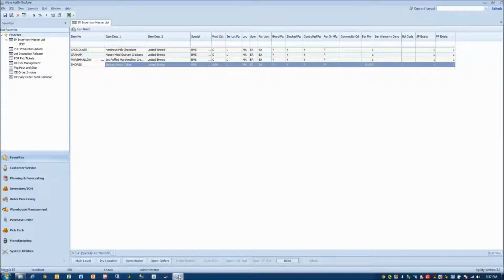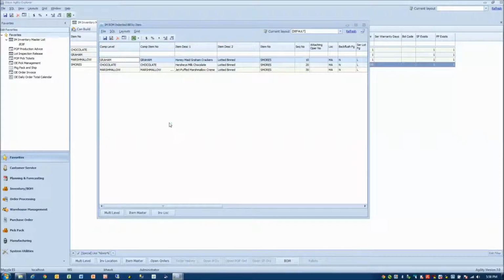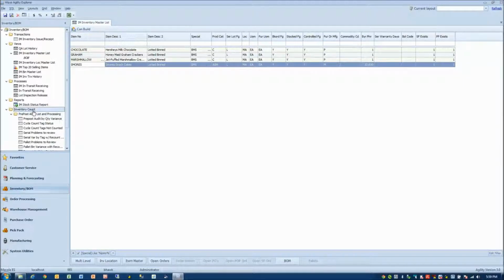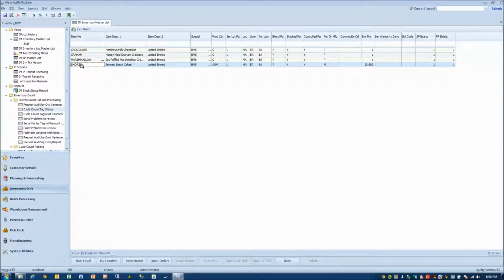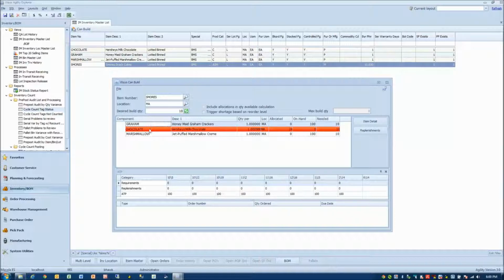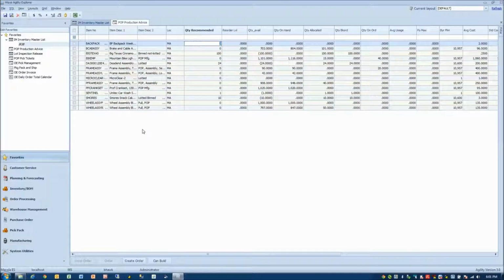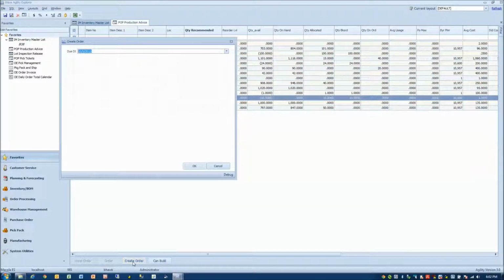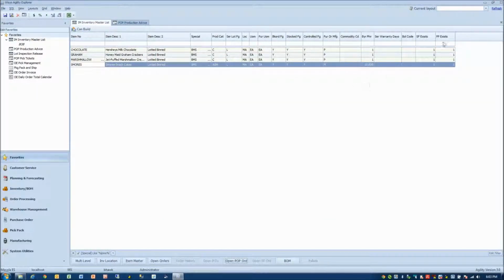Warehouse Planning: How Agility Helps Dig Into Macola Data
Before you start making something in your warehouse, you should do a little planning and research within Macola. In this video, we show how Agility can do this important planning for you and dig into your Macola data.

Look at the Item Master
Review the Bill of Material
Run a Stock Status report
Can Build function inside Agility
See how Production Order Advice works